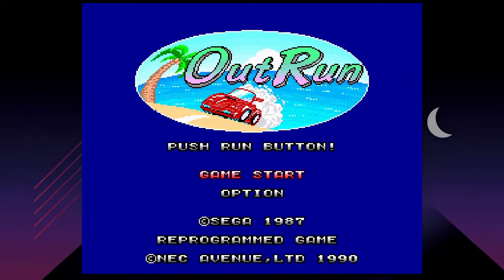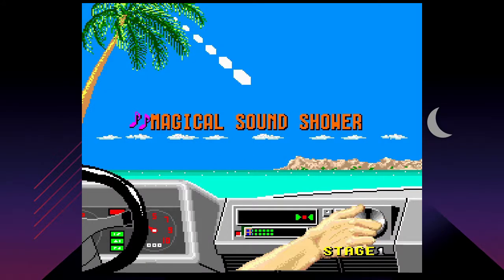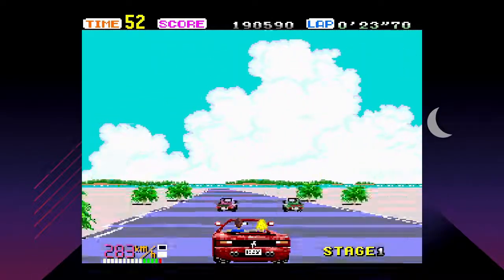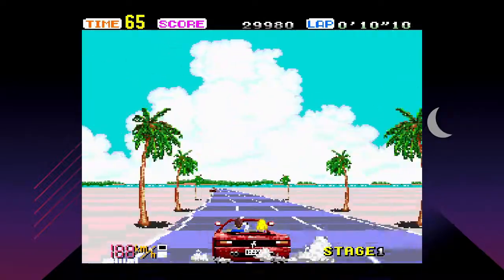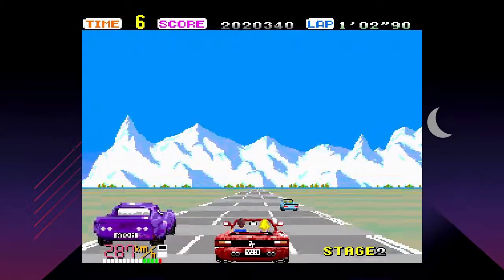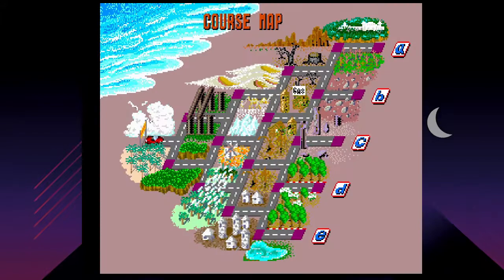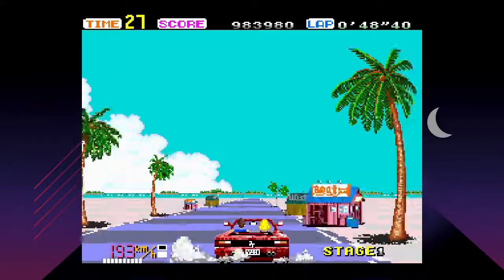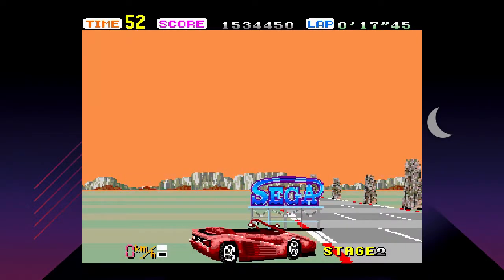Day 2 - Outrun (aMoTM) - TheBATs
We start the second day with one one of my favorite racing games.

A Month of Turbomas is a 31 day marathon of TG16 / PCE games during the month of December. Everyday I play a different Turbografix 16 or PC Engine game and review it at the end. It could be considered a spiritual successor to the 12 Day of NESMas series.

~~TheBATs~~
~~~Socials~~~

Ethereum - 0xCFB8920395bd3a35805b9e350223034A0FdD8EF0